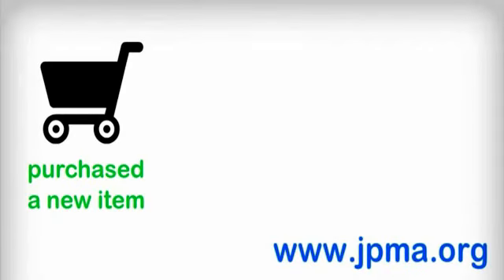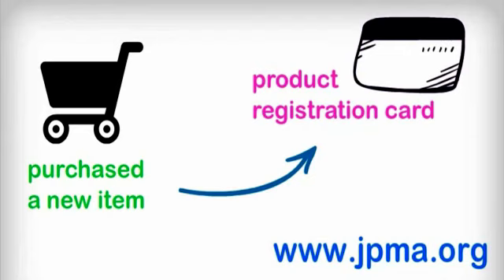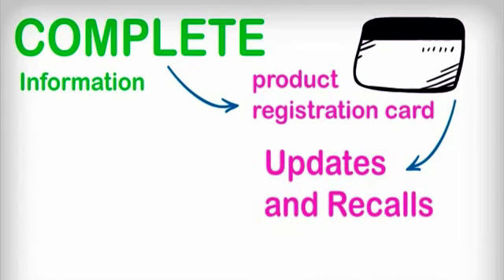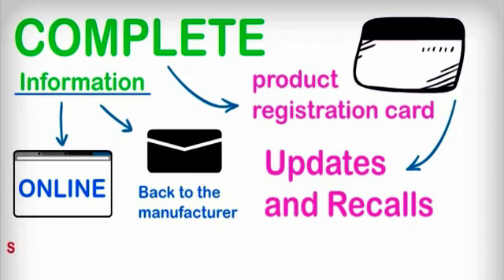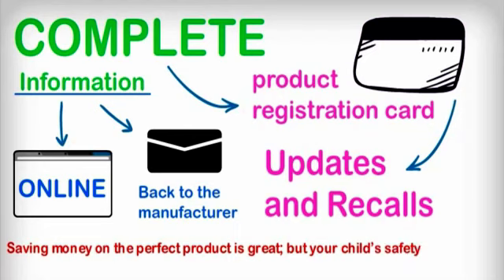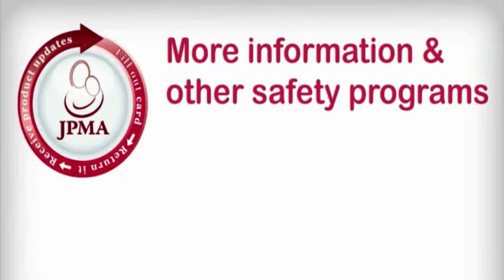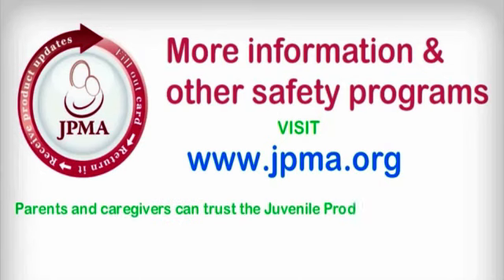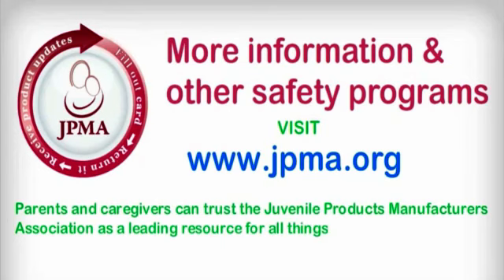Registration Cards: It's not hard! Fill out your card!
Have you recently purchased a new item for your baby or toddler? Did it come with a product registration card? Take an extra step and complete the product registration card to receive updates and recalls related to the item. Information can be submitted online or by mailing the card back to the manufacturer. Saving money on the perfect product is great; but your child's safety is priceless. It's not hard, fill out the card!